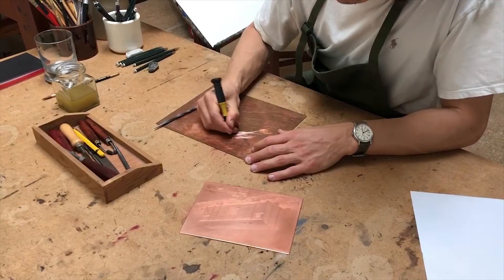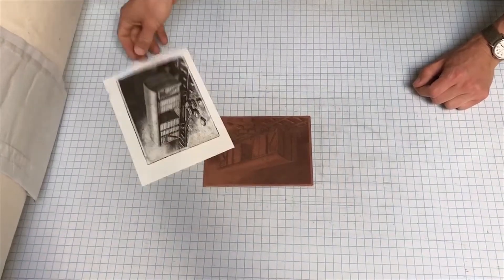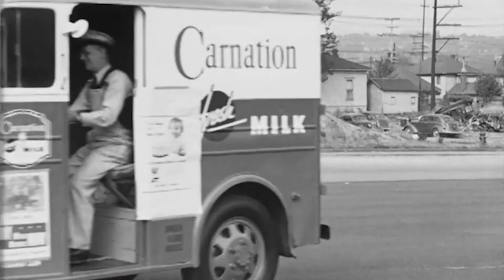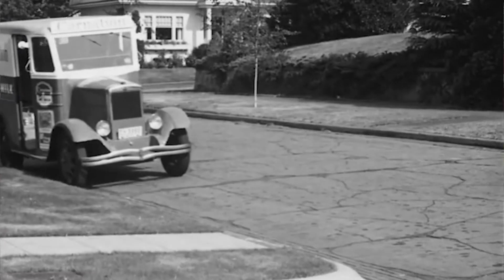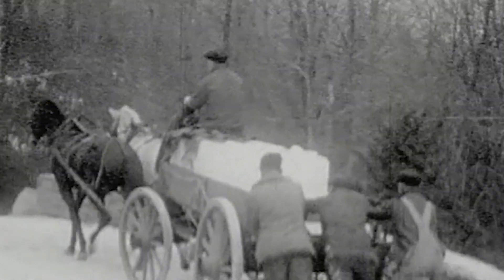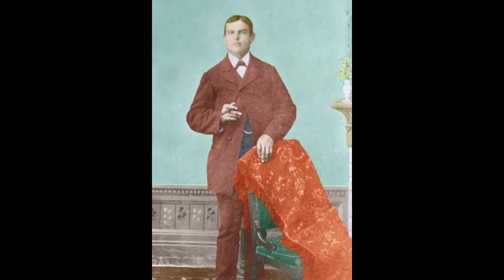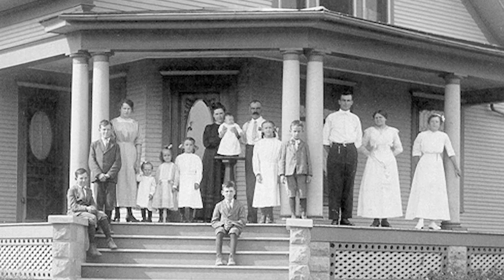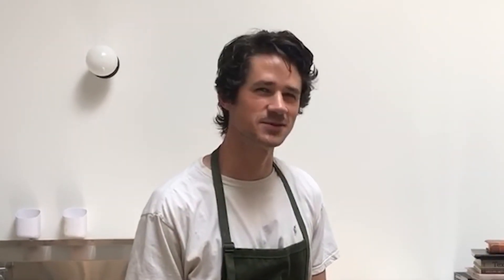Ice, Ice Picks & Ice Cream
A virtual, visual, video blog by Ron Siebler